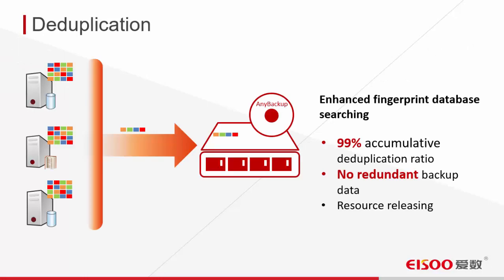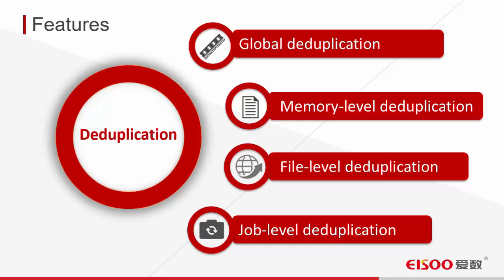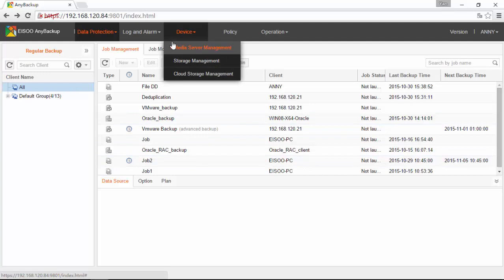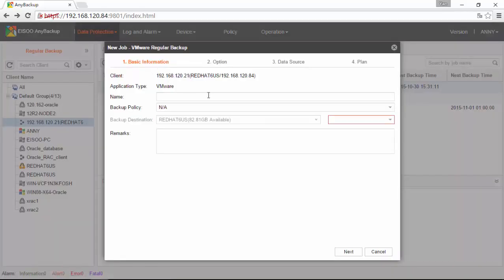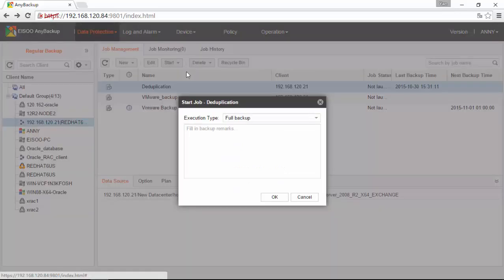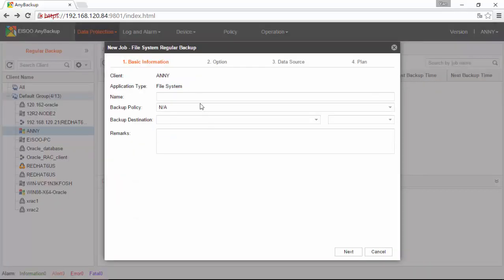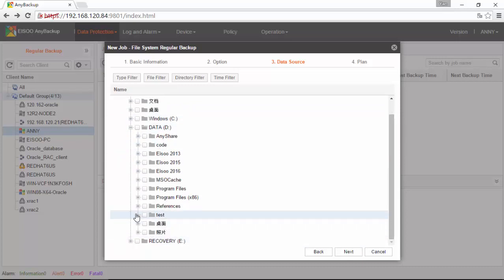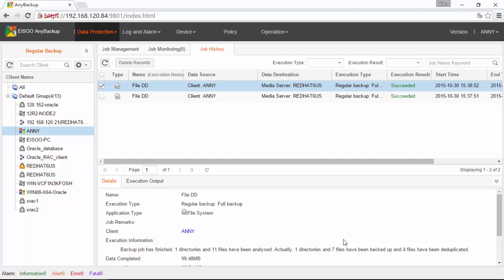EISOO AnyBackup Data Deduplication